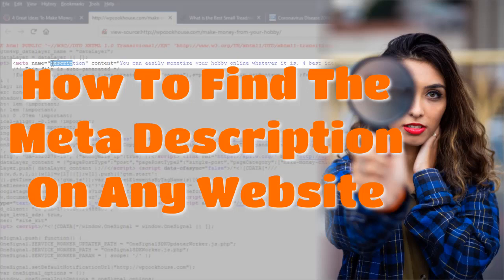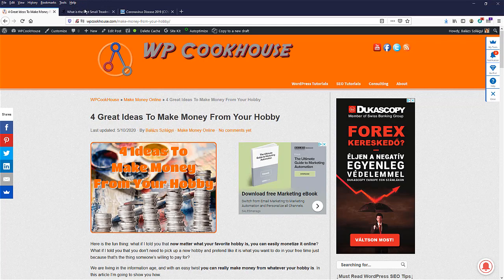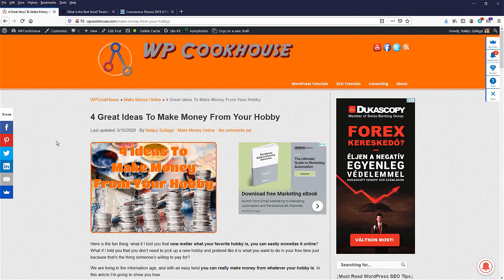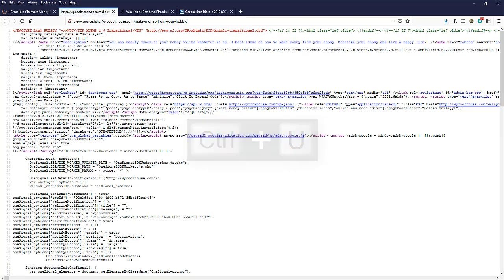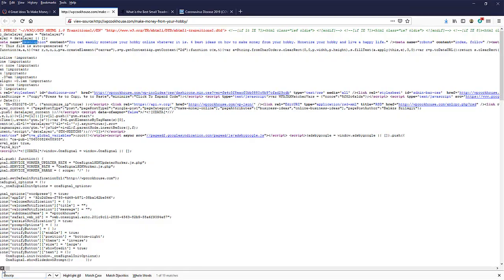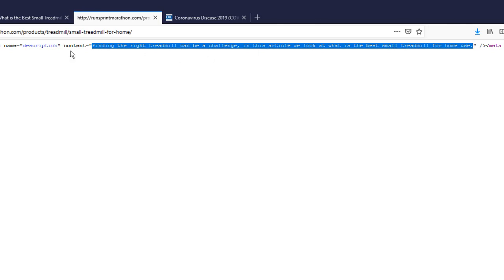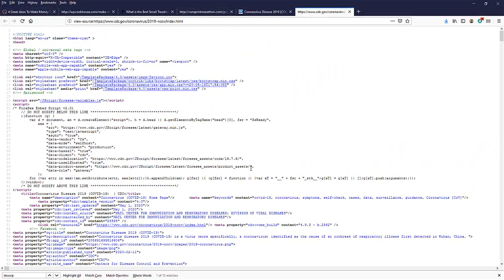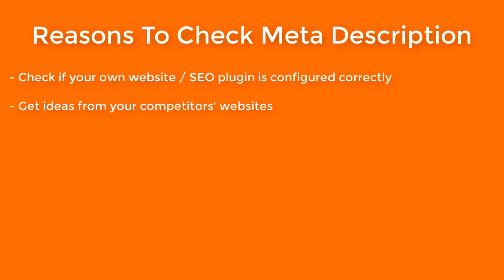How To Find The Meta Description On Any Website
In this video I show you how easy it is to find the meta description on a website.This can be your own website, your competitor's website or any other website for that matter.For the sake of example we check 3 websites; my own website, an article on treadmills and the CDC website.This is how to find the meta description on a website:1. Bring up the website in your browser2. Hit CTRL+U or CMD+U to see the HTML source code3. Search for "description"4. Check the line that says meta name=description. What you see after content in double quotes is the actual meta description.More about checking the meta description of a website in this article